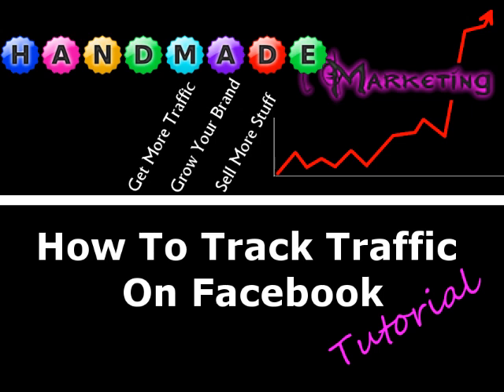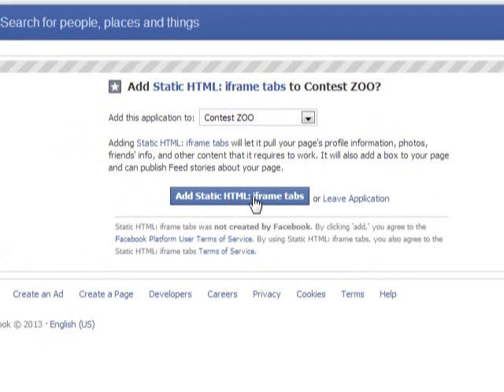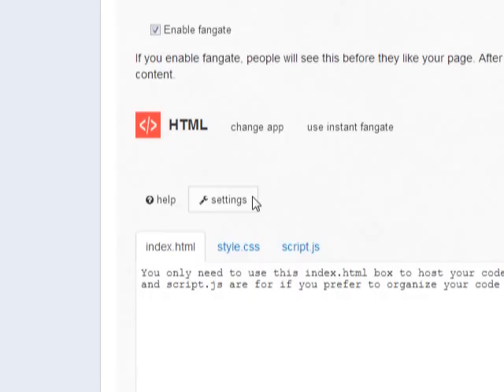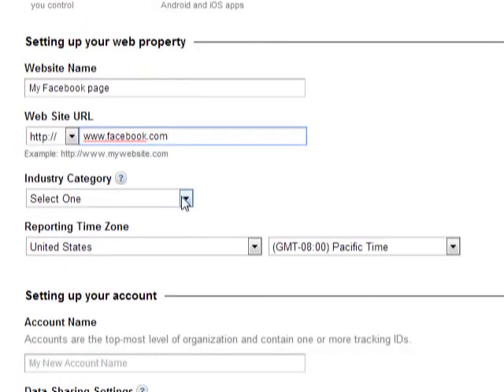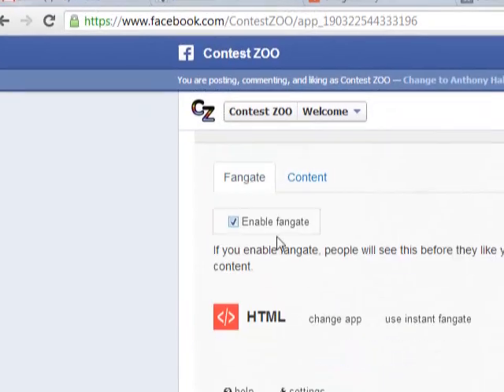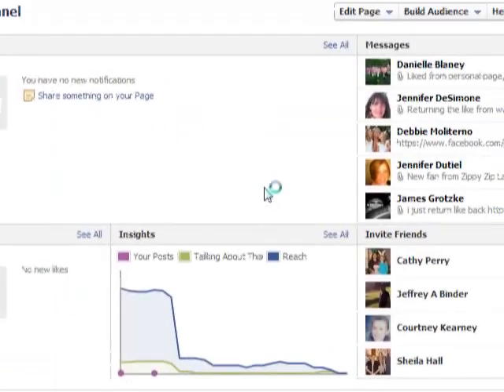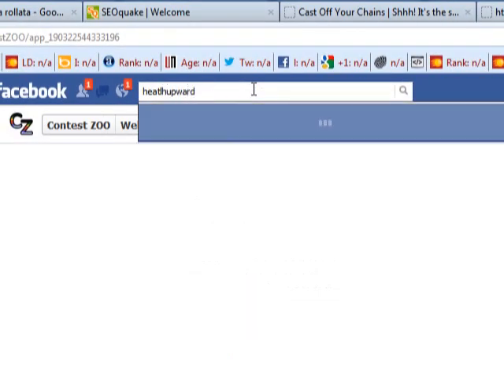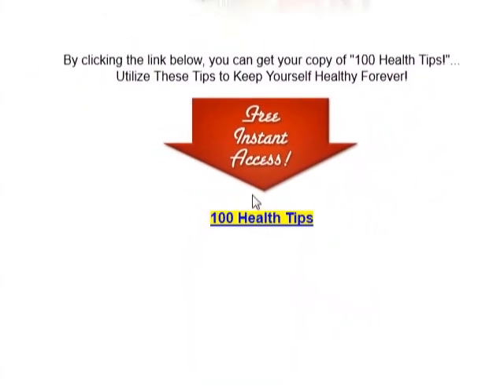How To Put Google Analytics On Facebook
- Sometimes it is handy to know how to put google analytics on facebook.  If you need a way to do this, this tutorial gives you a very simple way to do exactly that.

You will also need a Google Analytics account which you can get from here:

With the Static HTML app, you will create a tab on your fan page in Facebook.  It is the traffic to the tab that you will be tracking.  There is currently not a way to track traffic on your fan page directly.

I show an example at the end of the tutorial of how this type of tab can be useful for capturing your visitors on top of being able to monitor the traffic.